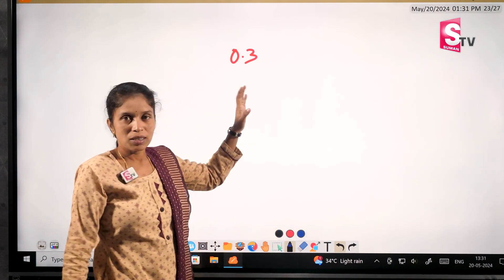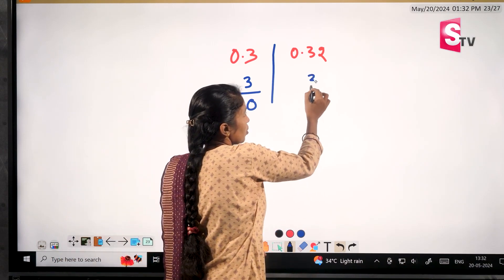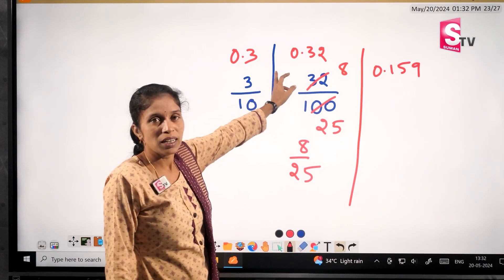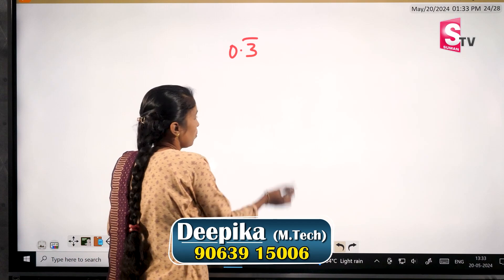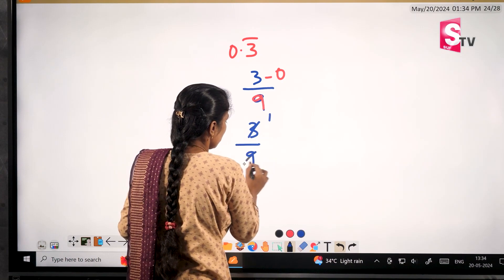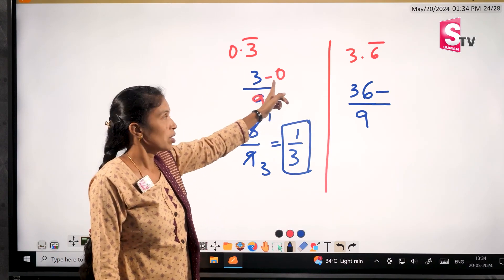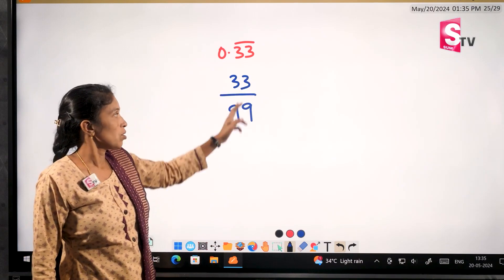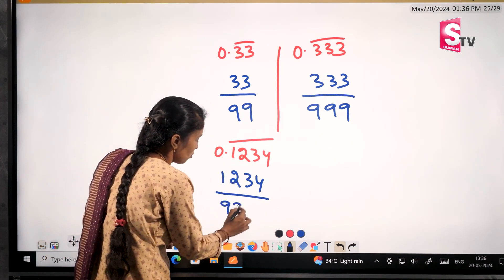Deepika : Maths Basics Simple Math Tricks For Fast Calculations | Mathematics Tricks | SumanTV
Details